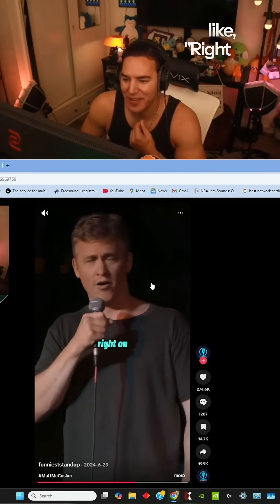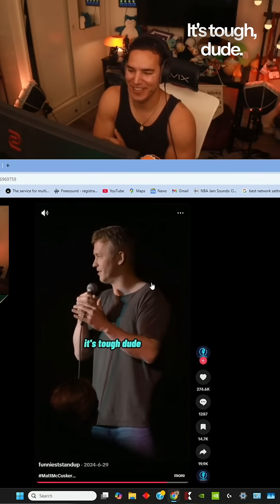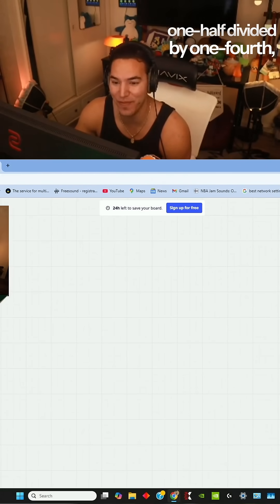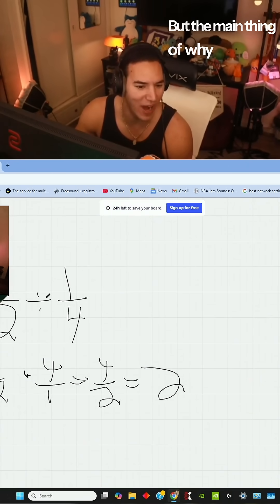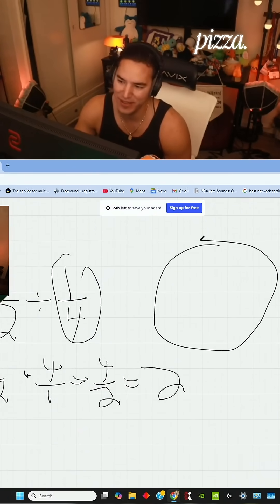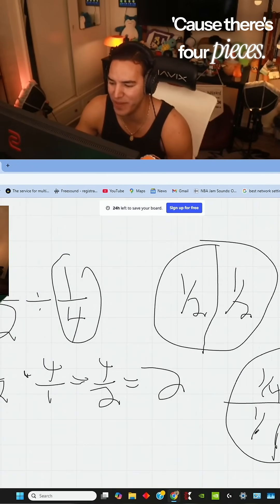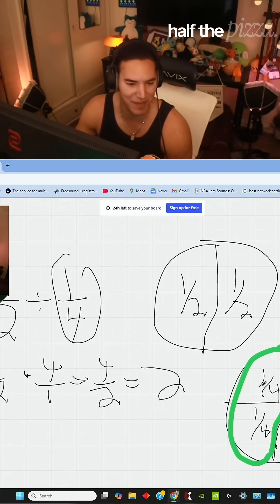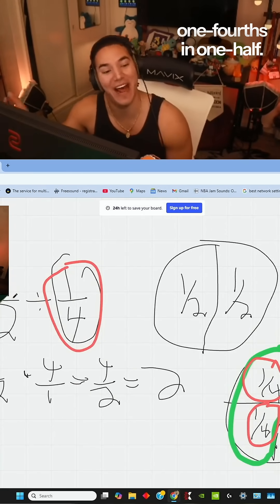Wait why does 1/2 divided by 1/4 Equal 2?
Explaining why dividing fractions sometimes gets a whole number as answer.